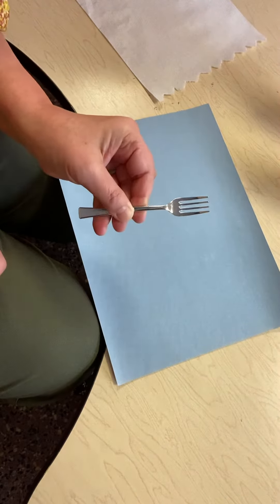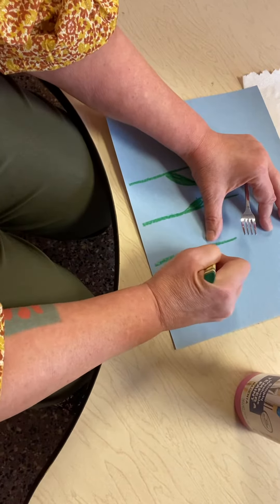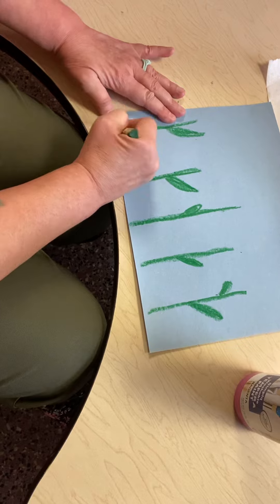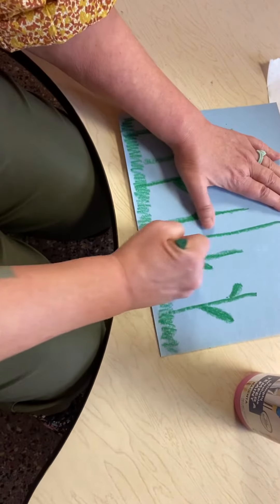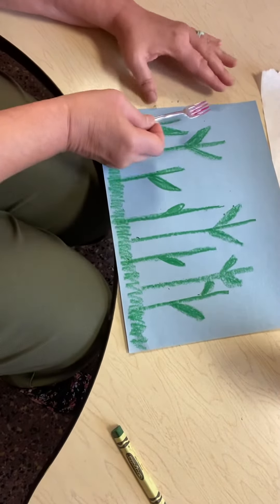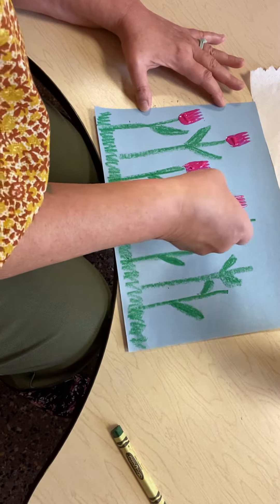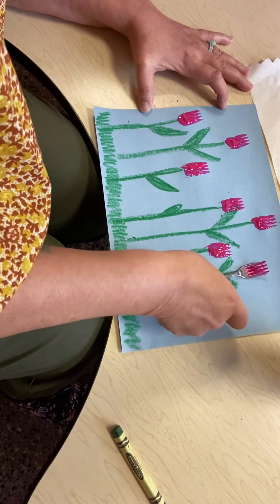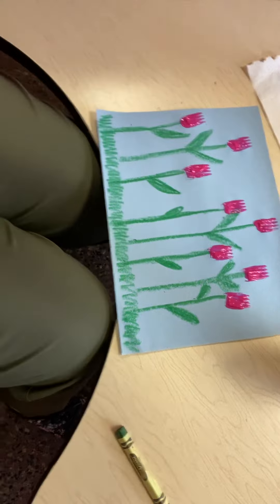Tulip fork prints